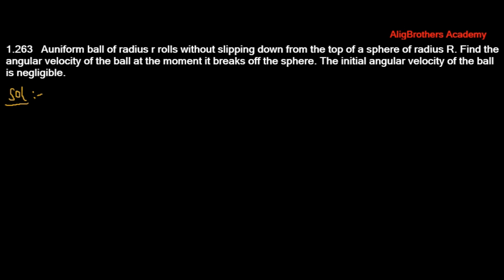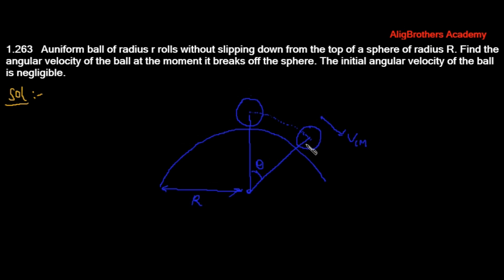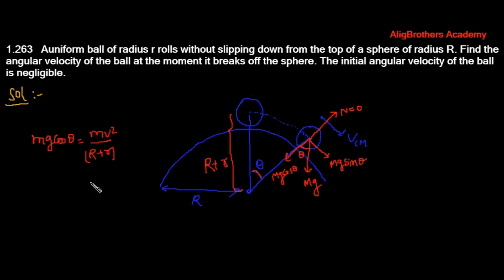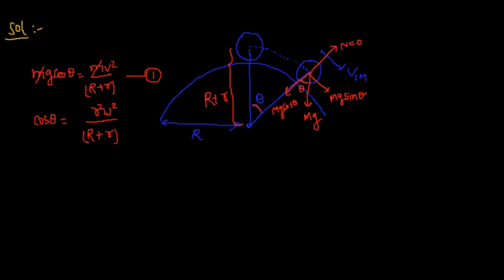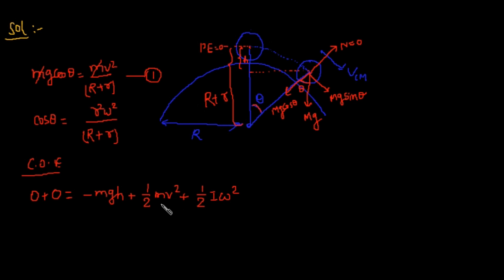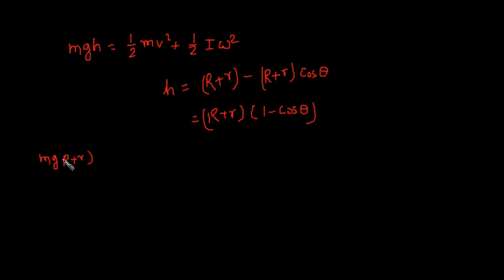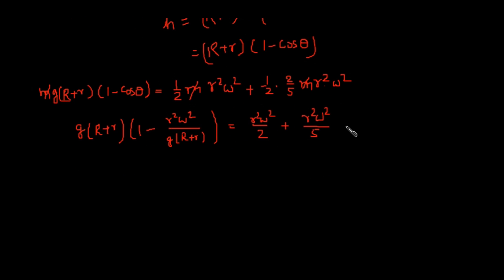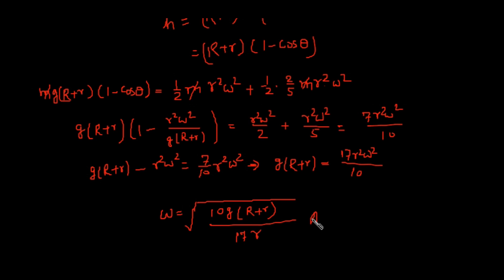I.E.IRODOV SOLUTIONS | QUESTION NO:- 1.263 | FOR JEE ADVANCE AND MAINS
In this video i describe the solution of question no :- 1.263 of general physics by I.E.IRODOV.

About my channel:- I am going to upload all the physics questions which is important for preparing IIT JEE , JEE MAINS , AIIMS , NEET , PHYSICS OLYMPIAD and KVPY .etc